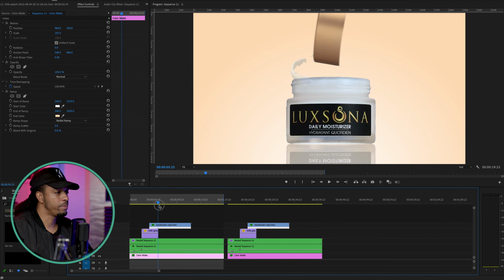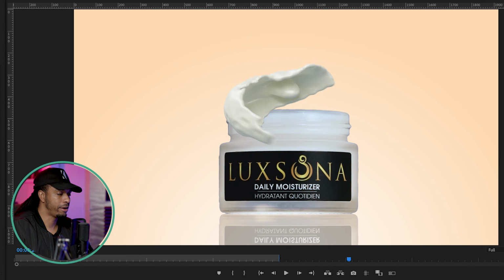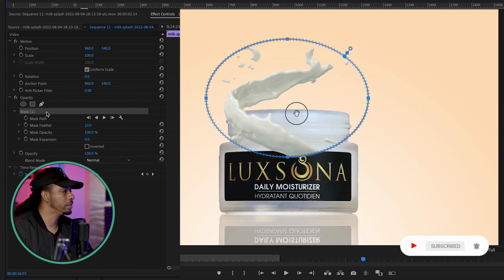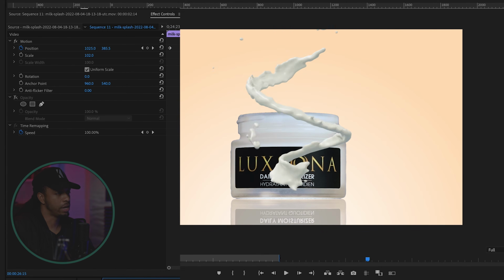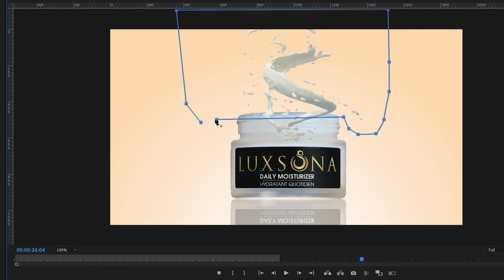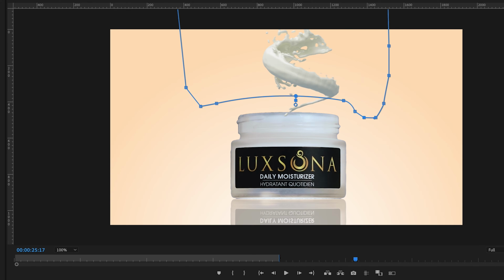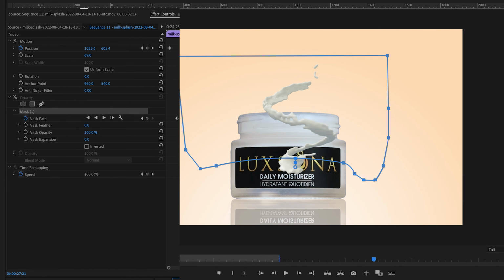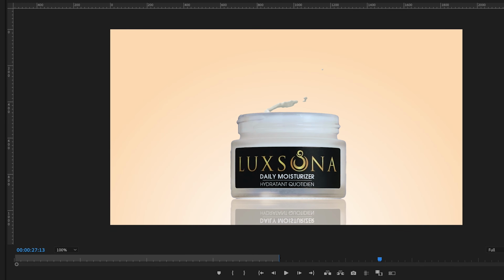Using Masks in Product Videos - Tutorial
Using Masks in Product Videos

I use masks quite often when editing my product videos. Masks are useful for applying effects to specific areas of your image.

In this tutorial, I share how i animated a mask to hide a specfic part of an image.

You can download the files here if you'd like to practice using my tutorial